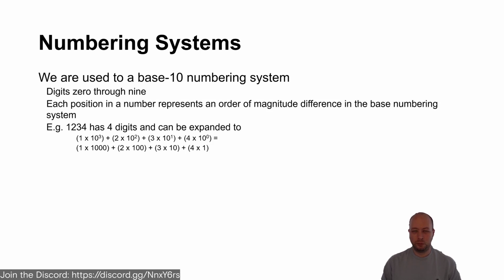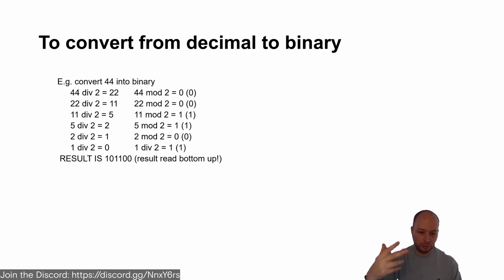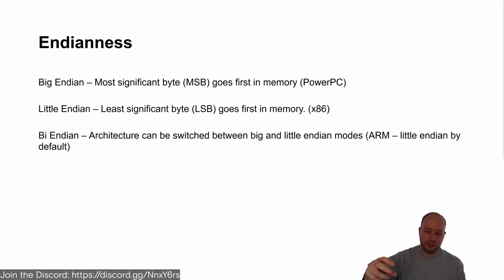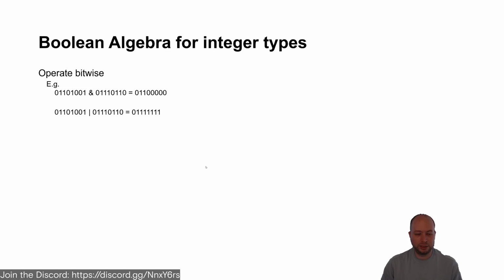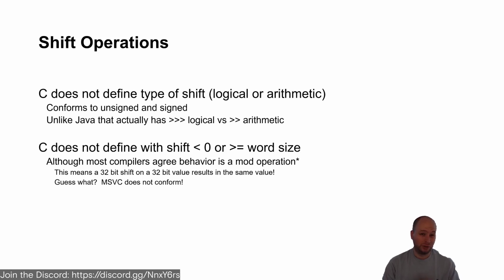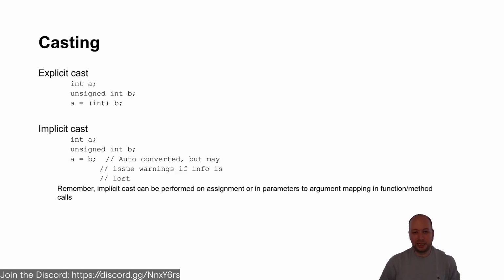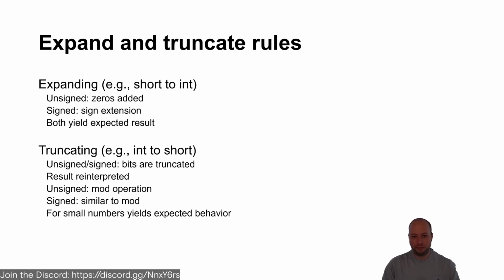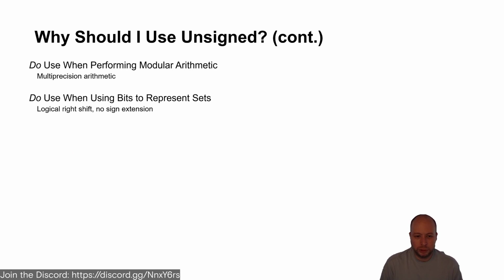IGM451 week2 part1